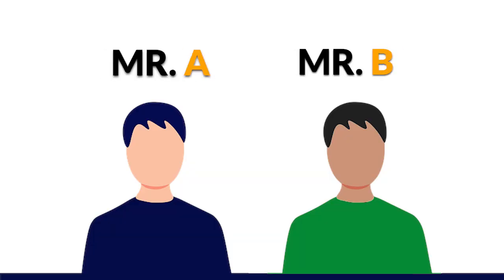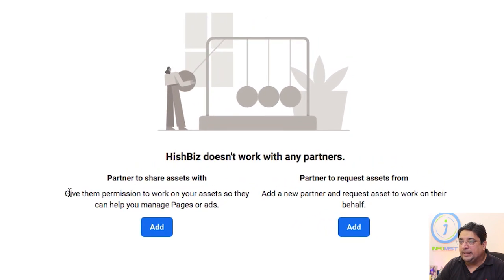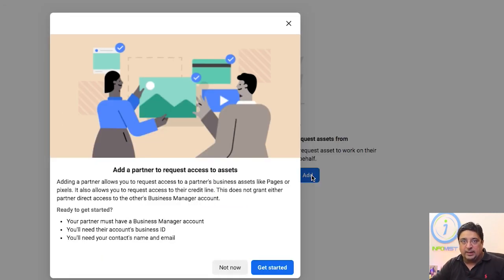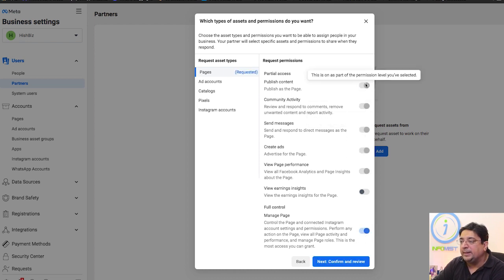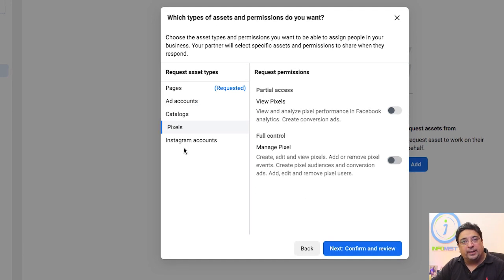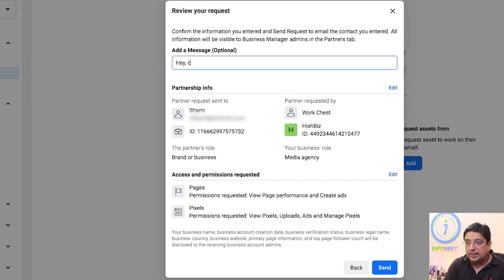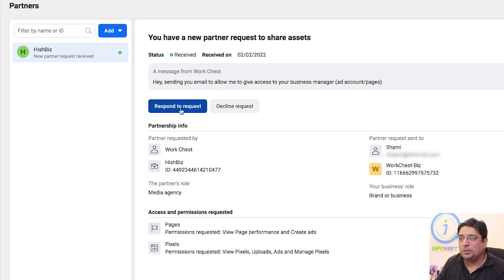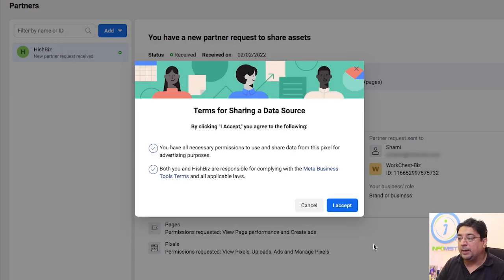Giving permission to other Ad account inside Business Manager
Giving permission to another Ad account inside Business Manager

-How to allow permission to other ad accounts inside the business manager.
- How to use their assets and run campaigns on their behalf.